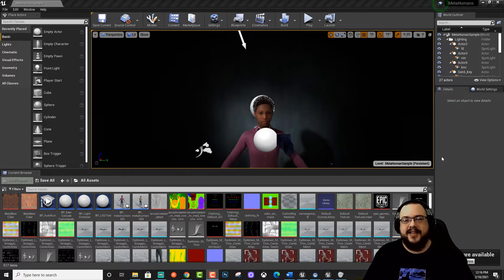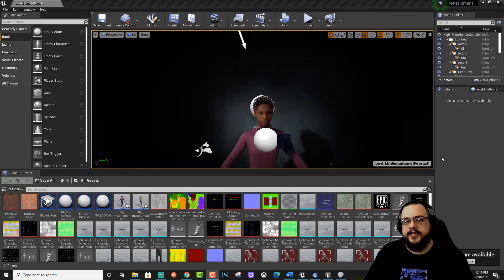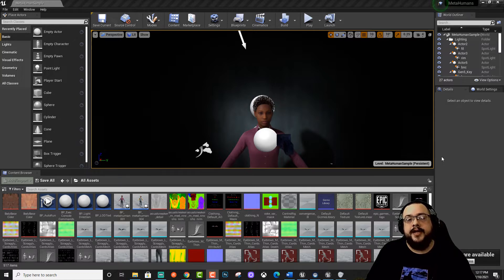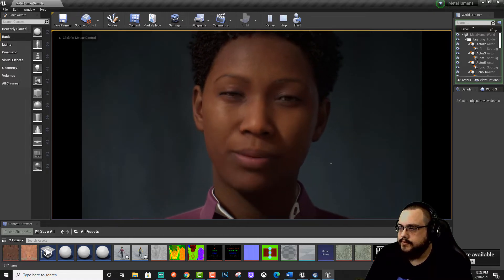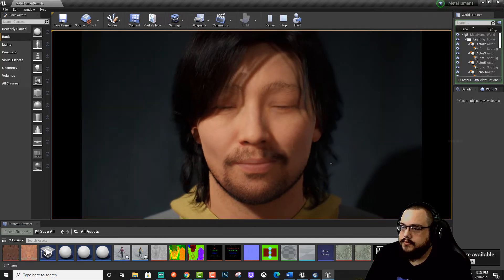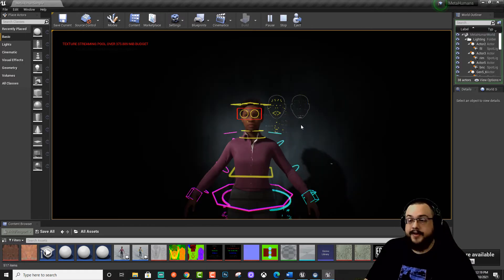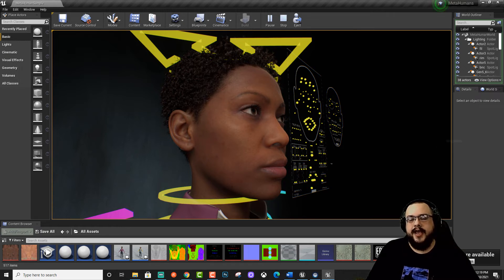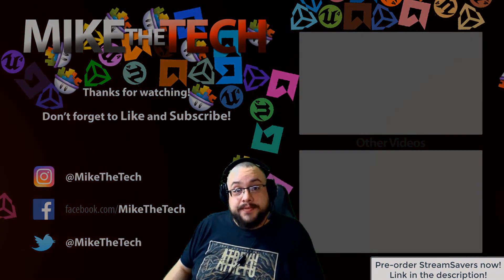MetaHuman Demo Running in Unreal Engine 4 (2021)